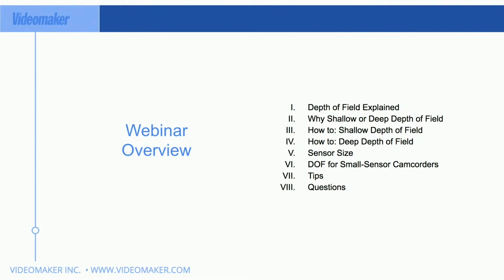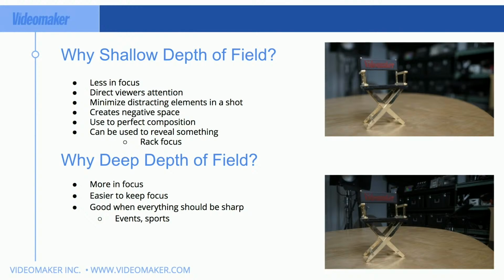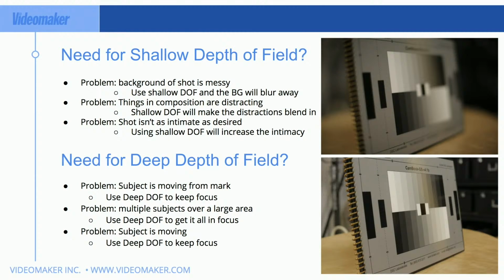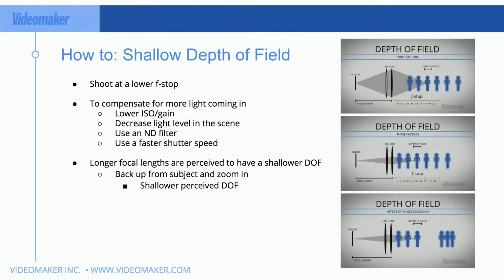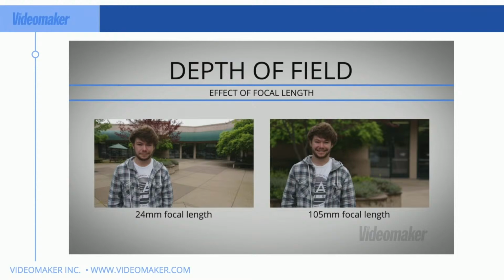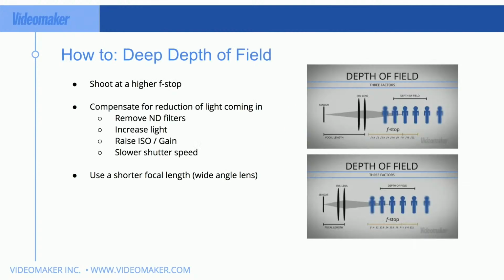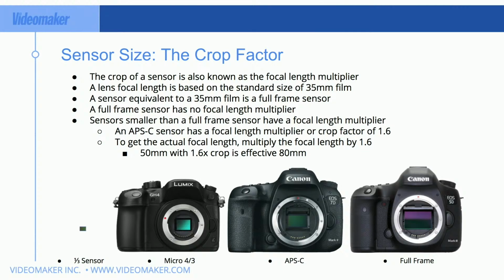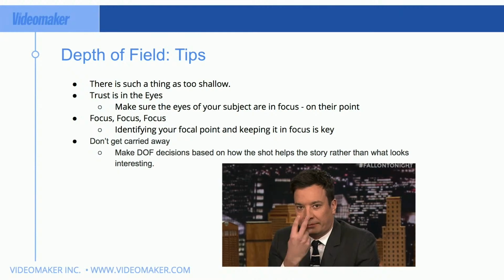Mastering Depth of Field - Webinar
Before DSLRs and Mirrorless cameras took over video production, shallow depth of field was extremely difficult to achieve with traditional camcorders. Today, many shooters overcompensate and go overboard with a shallow depth of field. This webinar covers not only how to achieve nice depth of field, but also best practices about how and when to use it.